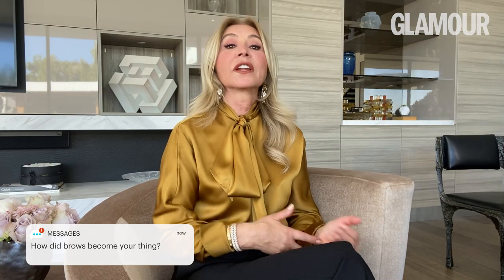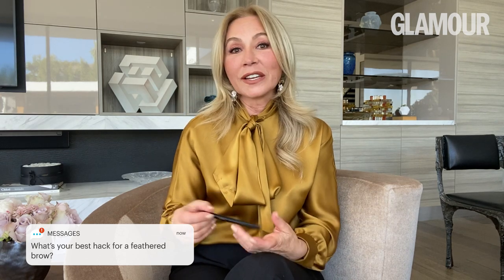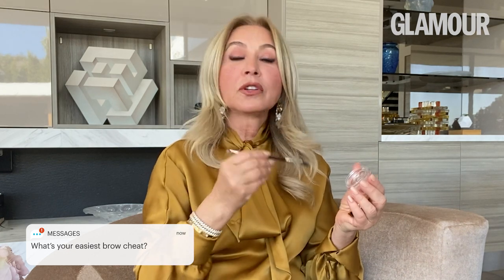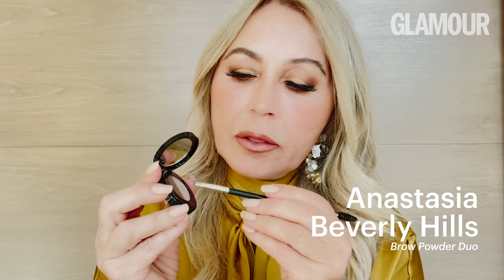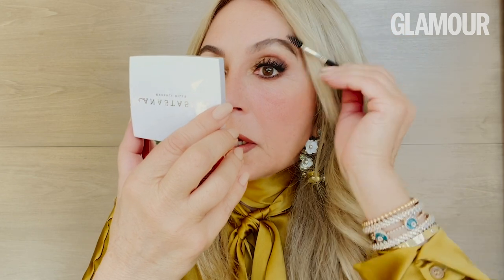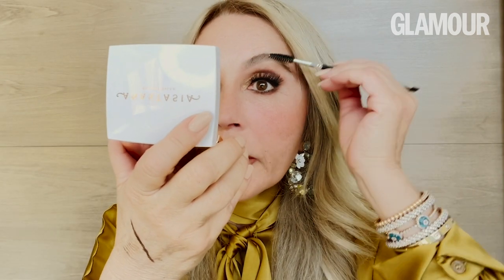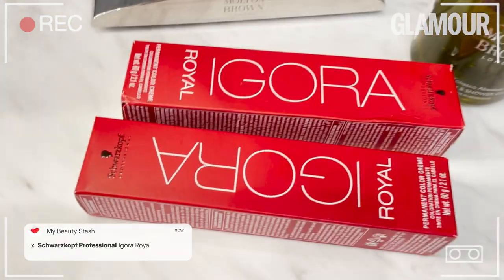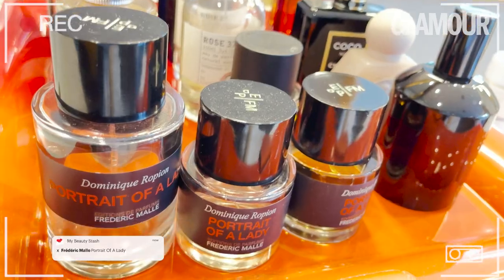Beauty Spy With Brow Queen Anastasia Soare | GLAMOUR UK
If you’re a true beauty buff you’ll instantly past this beauty quiz question. Who is Anastasia Soare? Correct, she is none other than the brow queen of Beverly Hills, Hollywood and beyond, who has worked with the likes of Jennifer Lopez, Kim Kardashian, Victoria Beckham, Amal Clooney in her 30 year career. She's also CEO and founder of one of our favourite brow and beauty brands Anastasia Beverly Hills, that's also now available at Boots. And for the record there isn't one thing she can't advise on when it comes to brows, whether you want hacks to achieve the laminated brows or the bushy, brushed up feral brow look, or want tips on how to grow your brows out or create the perfect suits-you brow shape.

Luckily for us she answered the brow helpline and lets us into her
home for this episode of Beauty Spy, where she shares her best brow hacks, her personal brow defining masterclass and reveals the beauty stash in her bathroom.

ABOUT GLAMOUR
GLAMOUR is your guide to the latest beauty trends and expert knowledge, fashion and entertainment news, inspirational videos, and life advice.